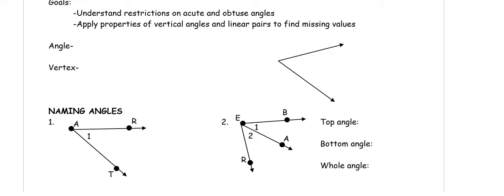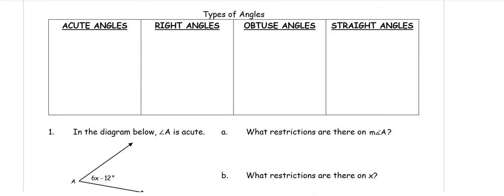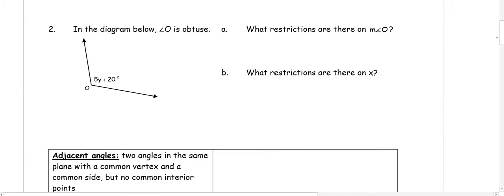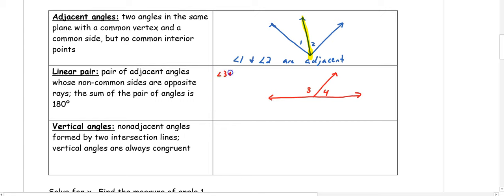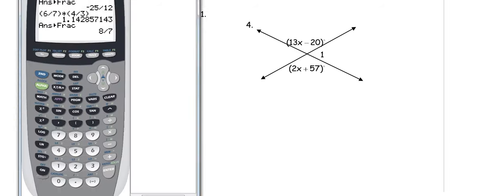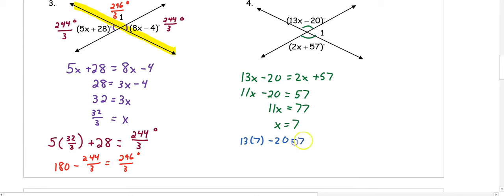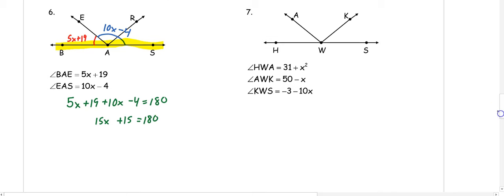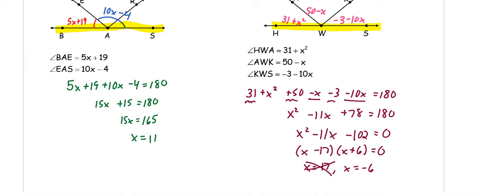U1D8 Angle Vocab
U1D8 Geometry- Angle vocab, linear pairs, vertical angles